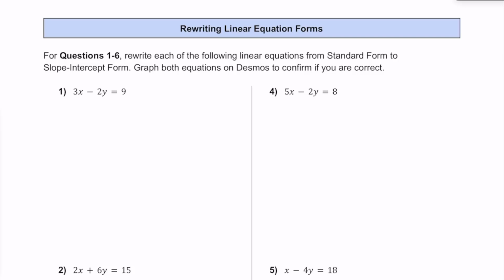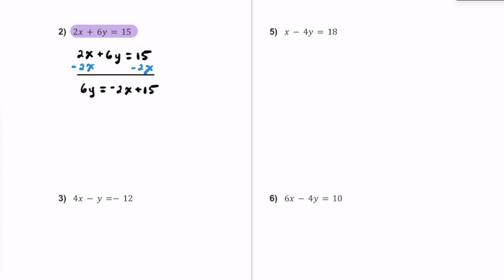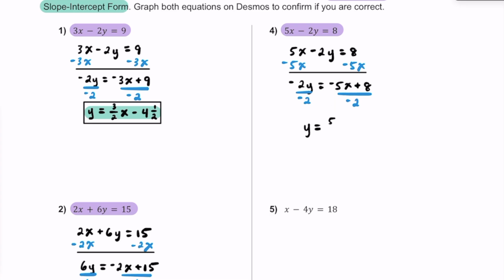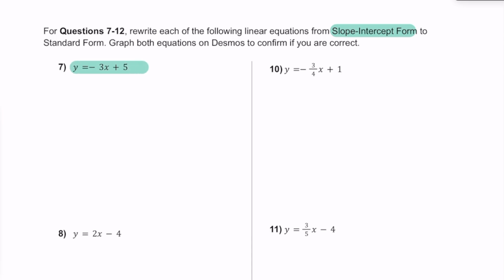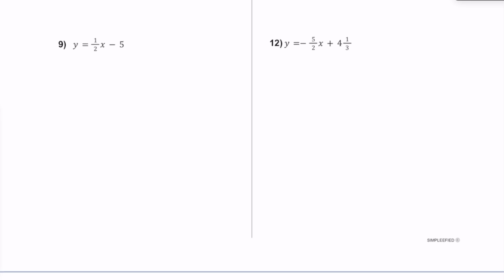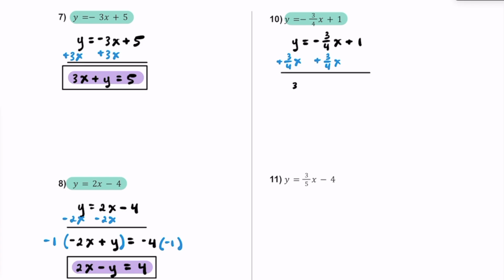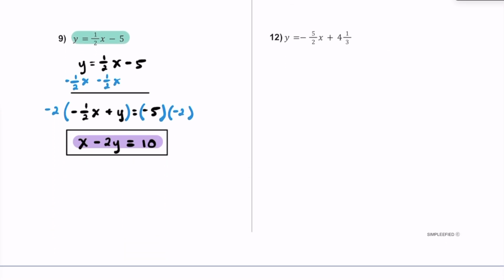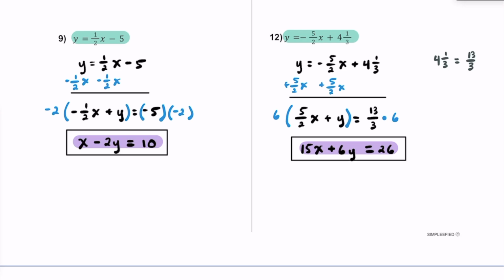How to Convert Linear Equation Forms: Slope-Intercept & Standard Form